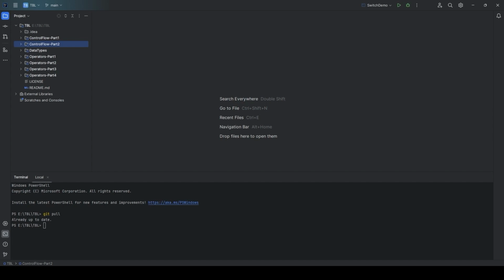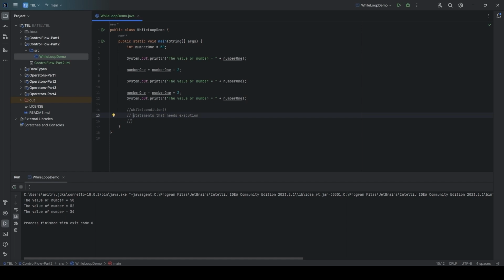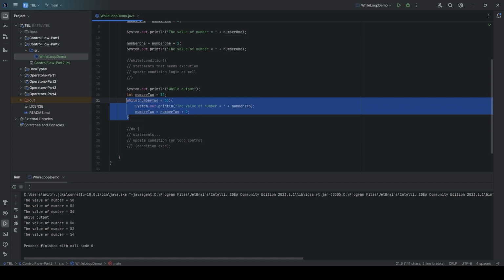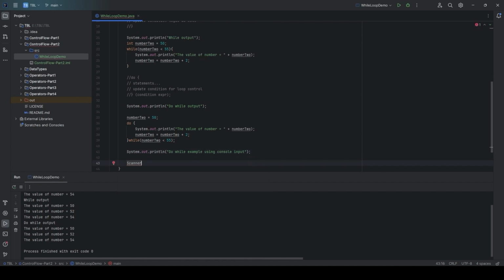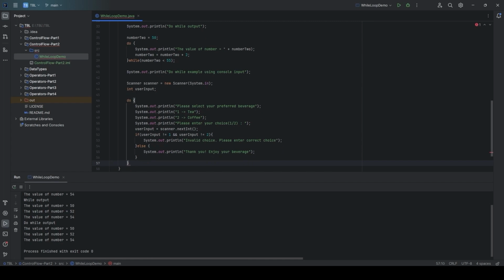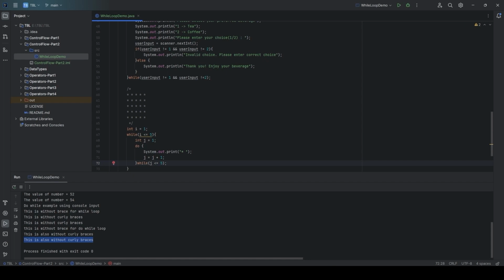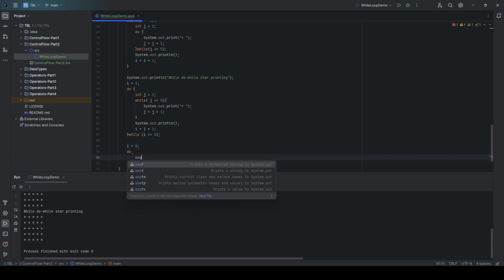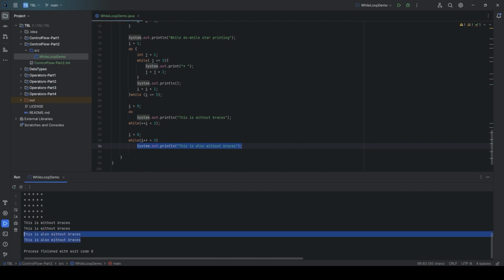Java For Beginners - Part 16 - Using Control Statements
This is the first part of looping tutorial using Java control statements. Here we have covered the following
- need of looping constructs
- understanding do-while loop
- understanding while loop
- nested while and do while examples
- difference between the two loops
- understanding the difference using examples